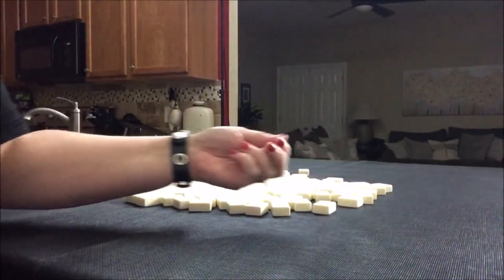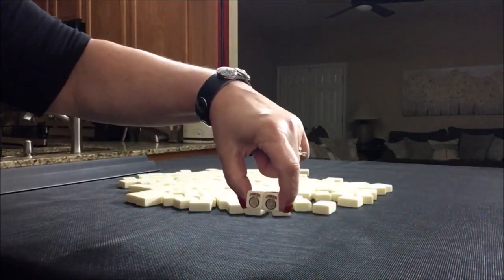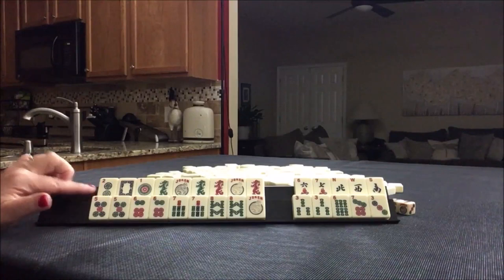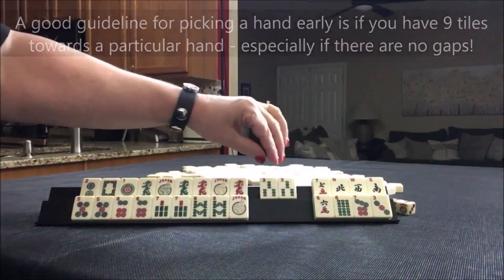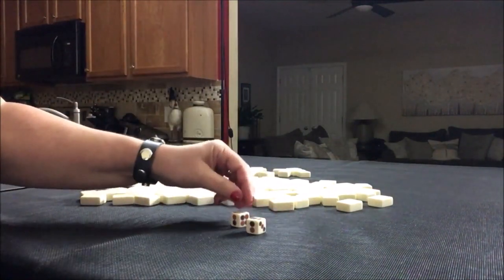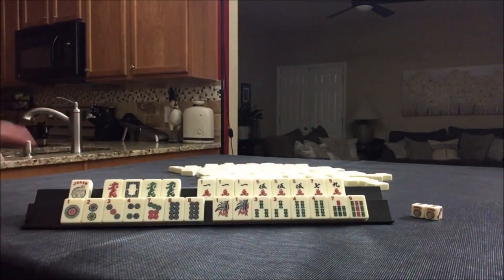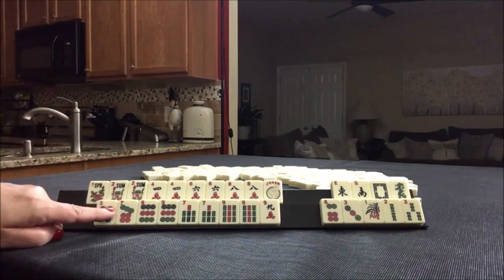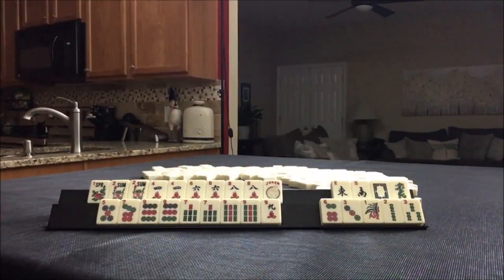National Mah Jongg League Siamese Random Pulls 20191016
If you want to do these at home but don’t have a mah jongg set, I highly recommend the White Swan Mahjong Set from Gammon Village

Michele Frizzell
Instructor, Author, Speaker
6175 Hickory Flat Hwy Ste 110-335